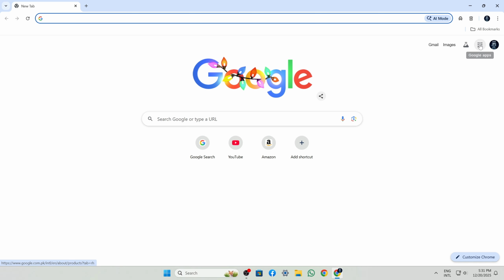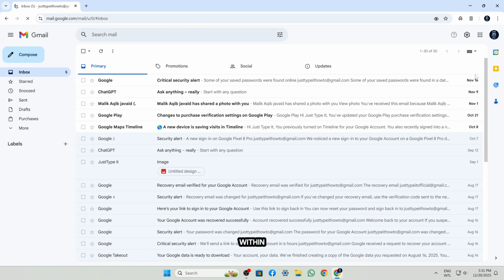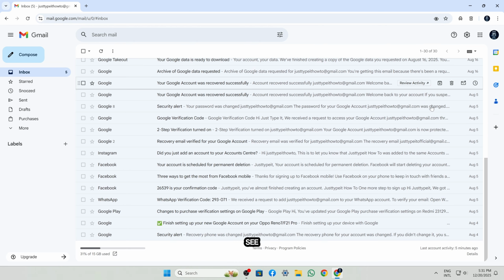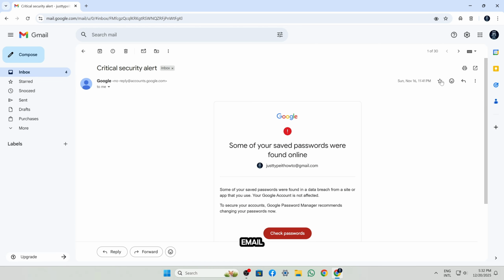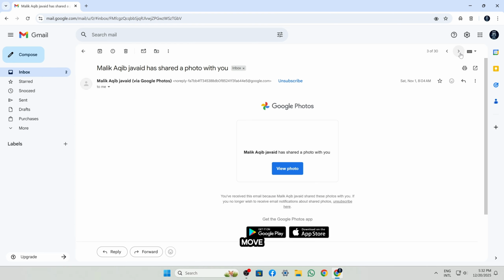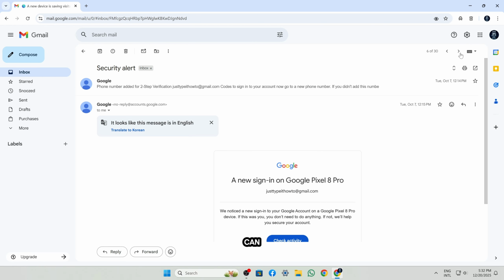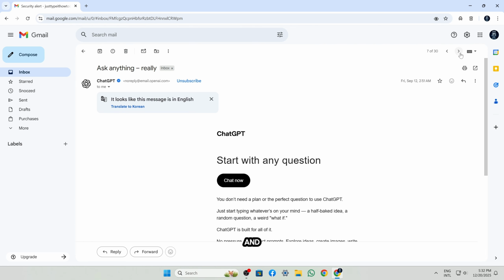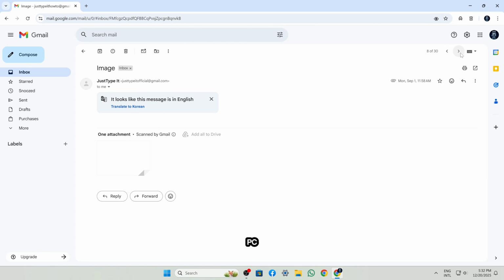How to Open Gmail in Google Chrome on PC (Beginner Guide)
Want to open Gmail in Google Chrome on your PC or laptop? In this beginner-friendly step-by-step tutorial, I’ll show you exactly how to access your Gmail account using the Chrome browser.

This guide is perfect for beginners who are new to computers and want to learn how to open Gmail safely and quickly.

📌 In this video you’ll learn:

How to open Gmail in Google Chrome

How to sign in to Gmail on PC

How to create Gmail shortcut in Chrome

Fix Gmail not opening issue

Basic Gmail navigation for beginners

This method works on Windows 10 and Windows 11 in 2026.